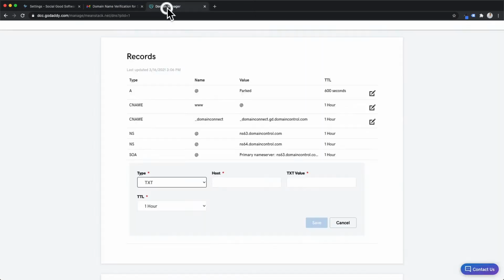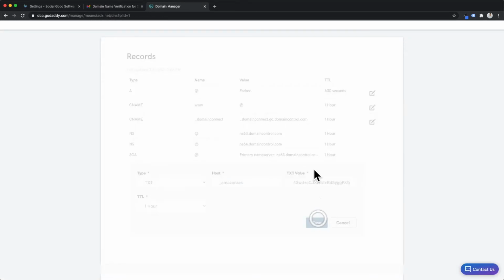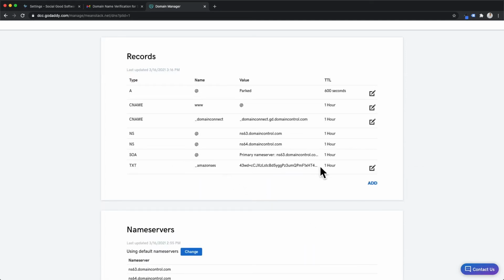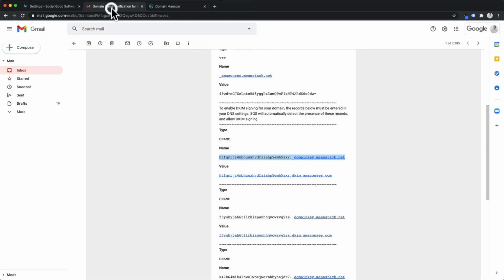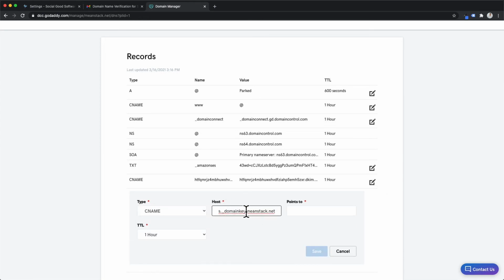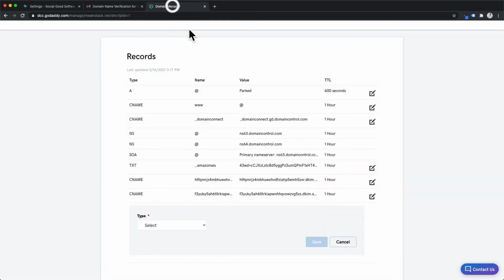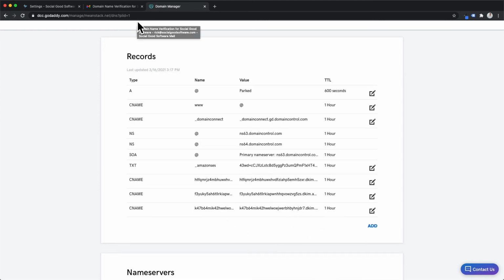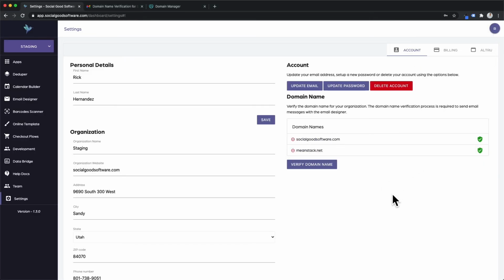How to verify domain name with Godaddy